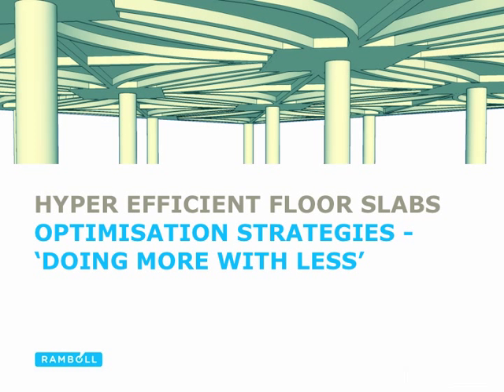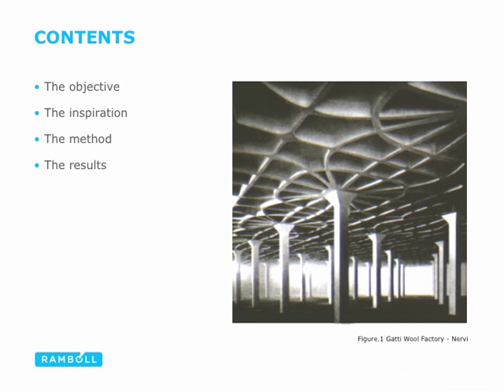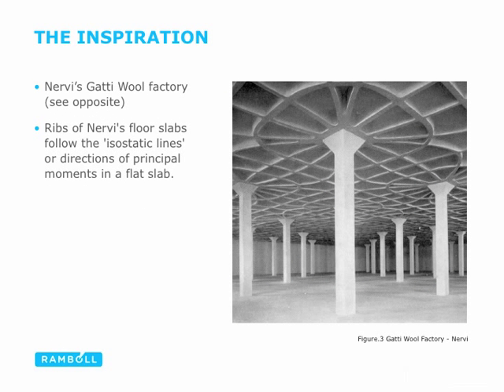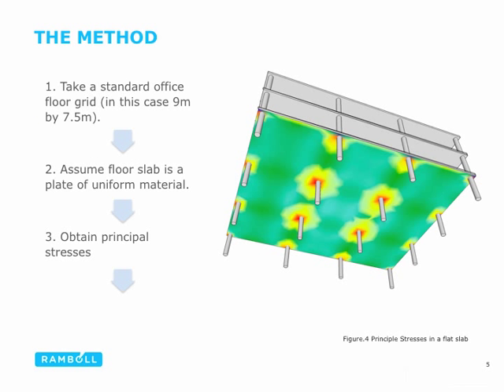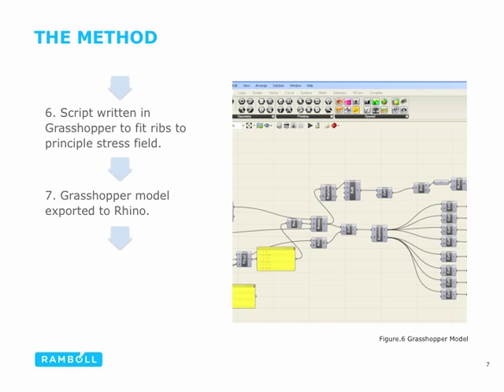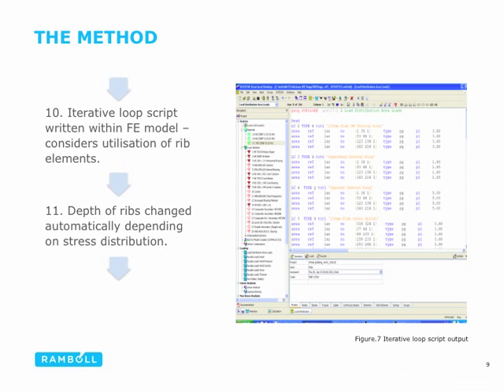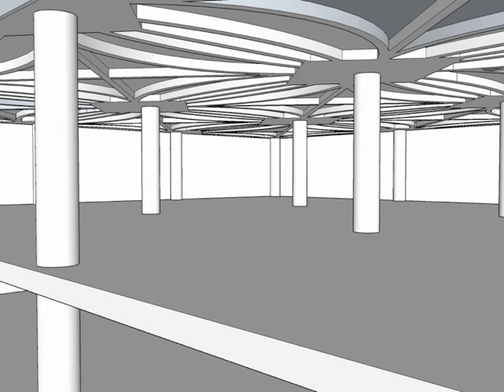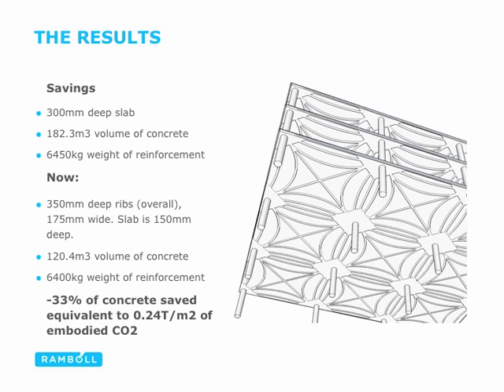floor slab optimisation_with commentary.mov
Presentation describing structural flat slab optimisation into ribs following lines of principle stress using Rhino, Grasshopper and Sofistik